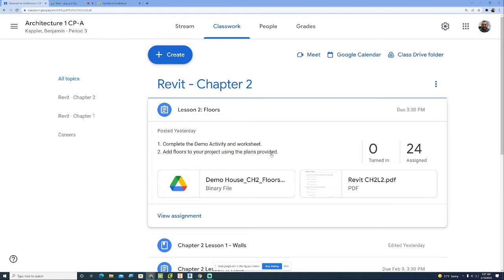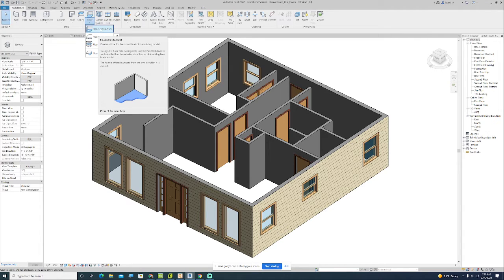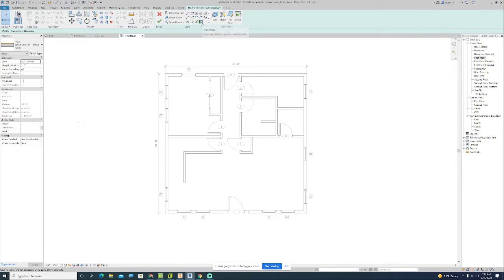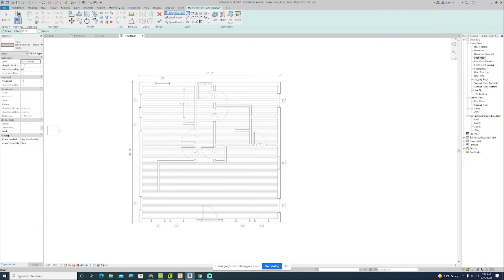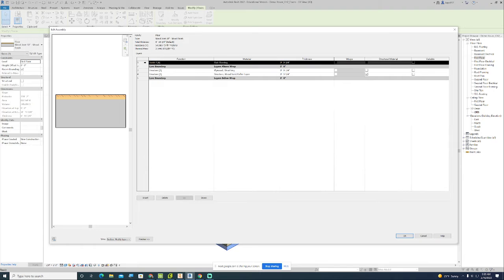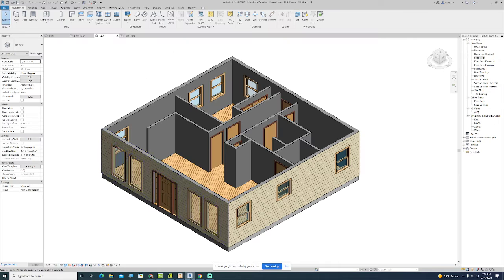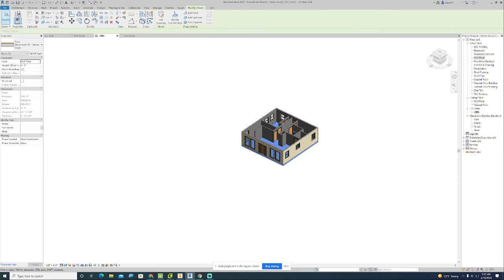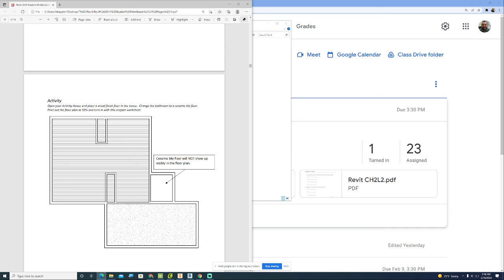Chapter 2 Lesson 2 Floors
In this video, we will review how to build floors in Revit.